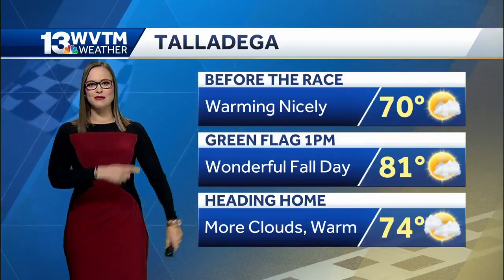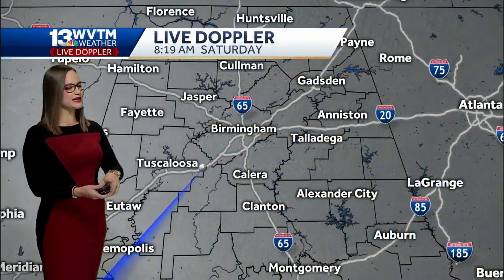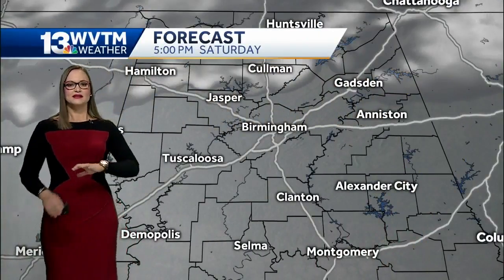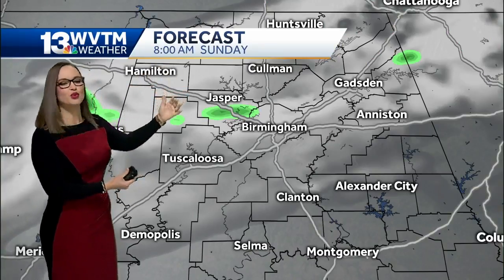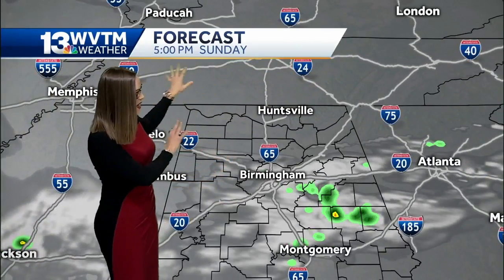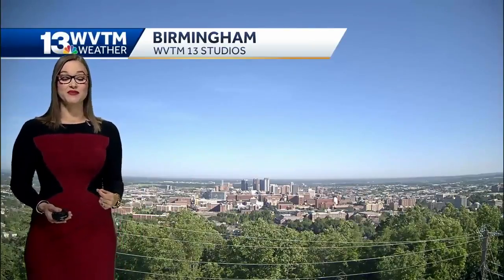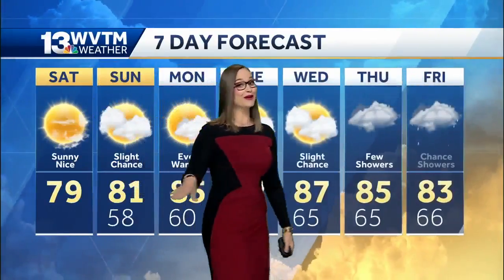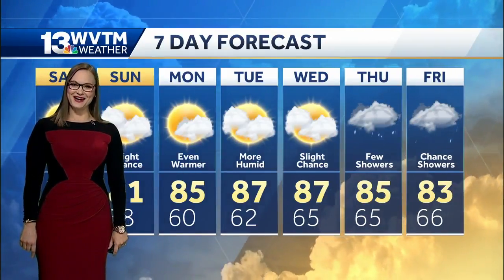The 80s are coming with limited rain chances